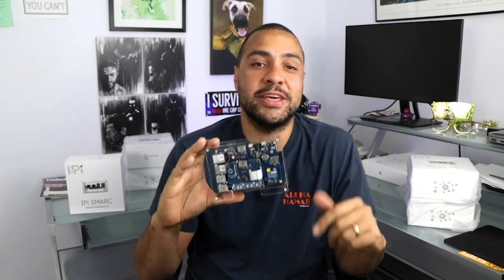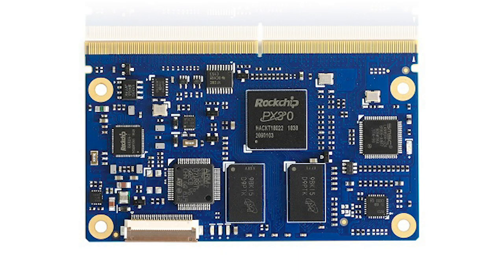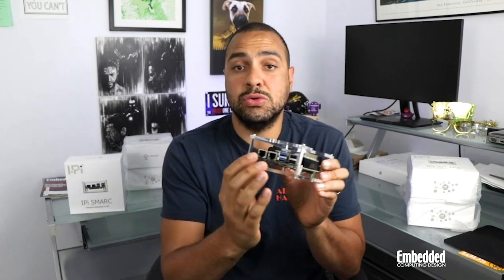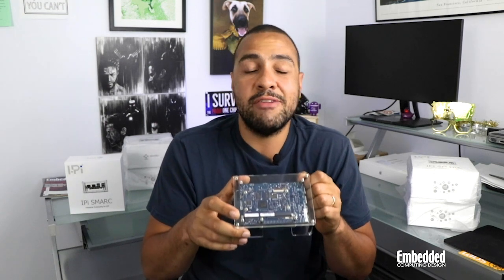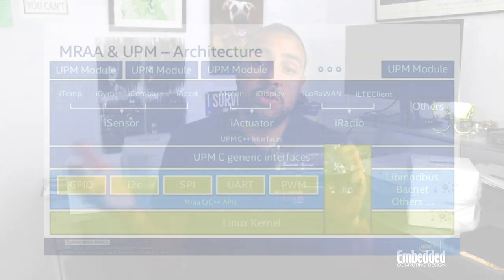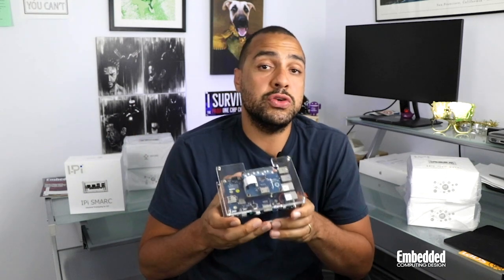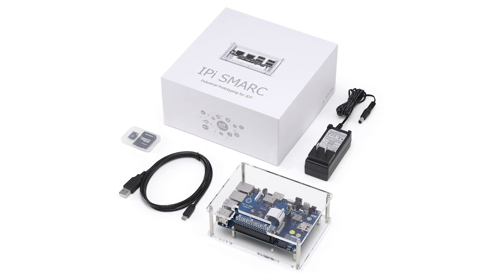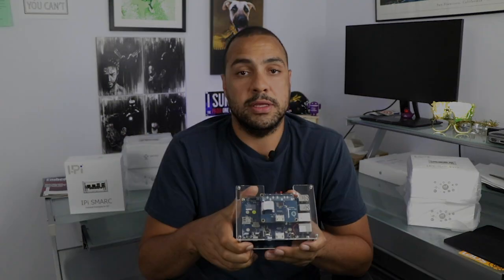Dev Kit Weekly: ADLINK I-Pi Industrial IoT Prototyping Platform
While “maker” boards like Arduino and Raspberry Pi are great in part because of their ultra-low cost, they are, well, cheap. And that’s not a problem in some contexts, but if you’re a professional engineer trying to prototype a system for an industrial or commercial use case, let’s say, the inexpensive components on those boards don’t provide a sufficient analog to what you’d actually deploy in the field.

That’s where the I-Pi comes in. The I-Pi is a SMARC Computer-on-Module stack that consists of ADLINK’s LEC-PX30 processor module, an off-the-shelf SMARC carrier board, and even a “Hardware Attached Top” that can convert DSI signals to HDMI. The processor module connects to the carrier via the SMARC 2.1 MXM 3.0 connector, and the HAT plugs in via a 40-pin expansion header.

Now, usually you wouldn’t use a COM architecture for rapid prototyping because they rely on application-specific carrier boards, which can be time consuming to develop and you usually only want to spend time on when you’re optimizing your final COM-based system design. However, the I-Pi carrier is a simple-yet-general purpose offering that gives prototypers the flexibility to evaluate a range of signals like the two 10/100 Mbps LANs, four USB 2.0 ports and one USB 2.0 OTG port, four-lane MIPI DSI, two-lane MIPI CSI, and serial interfaces like CAN, SPI, UART, and I2C and so on. Of course all of this can be pared down later if necessary, but who cares right now? At this point we’re just trying to get going!

Software is usually the breaking point with regards to that hardware portability we just talked about, so ADLINK has integrated the MRAA software layer into every SMARC module it produces. The MRAA layer is more or less a hardware abstraction layer that was originally developed by intel that allows massive portability so that programming for a Rockchip device or an NXP IMX8 or whatever other SMARC module you choose is essentially the same, and there is little to now rework when porting your code from one implementation to the other. It even allows you to reuse code from Raspberry Pi and Arduino without any modifications.

You can find out more information and order the I-Pi online from ipi.wiki. Or, five of you who fill out this week’s raffle form, which is also linked to on the screen, have a chance to win one for free:

 And yes, we’ll pay the shipping. To winners anywhere. In the world.

Good luck to all you industrial engineers out there who have been looking for fast system prototyping solutions.